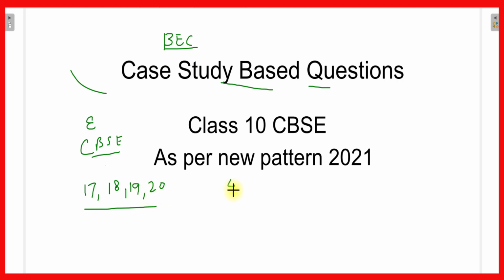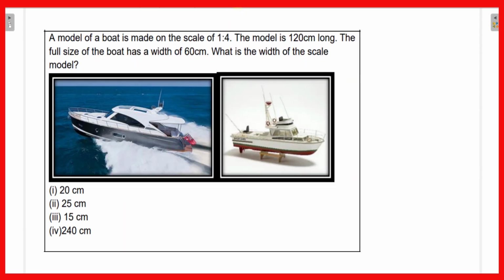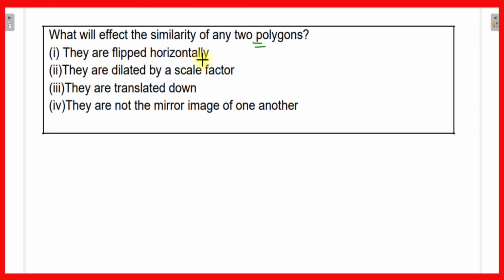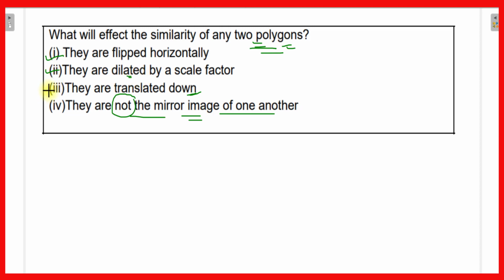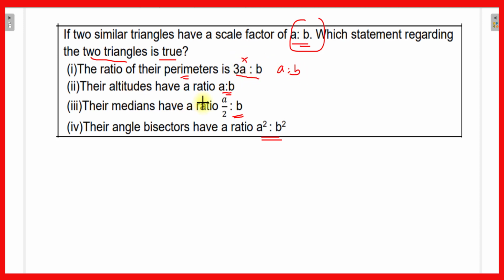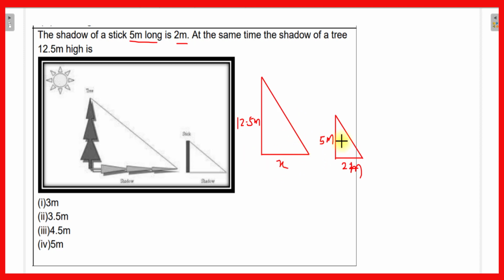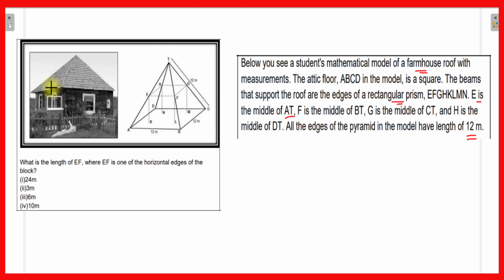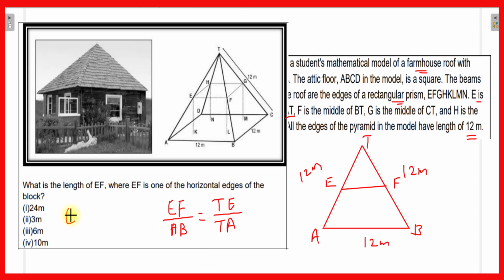Case study based questions Class 10 CBSE // Part 02 // Case study based questions maths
In this video I have discussed case study based questions class 10 cbse. This is the part two. case study based questions maths is most important for the year 2021 because cbse has introduced case study based questions as mentioned in the sample question paper for 2021. In this video I have discussed case study based questions similar triangles.
We at bank exam cafe will provide you a sufficient practice of this new topic as per the new pattern 2021.
Suggested videos

bankexamcafe